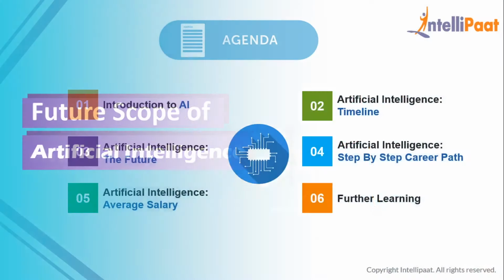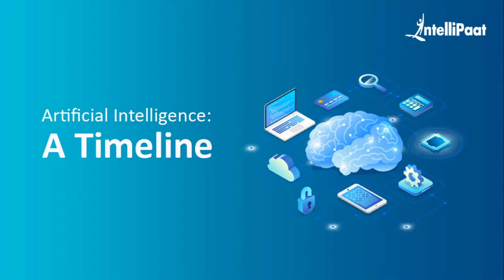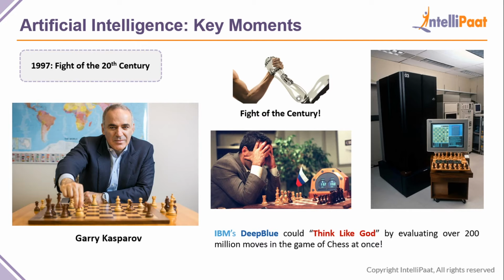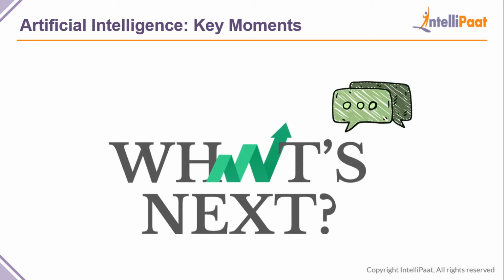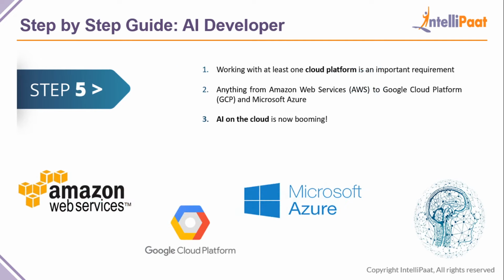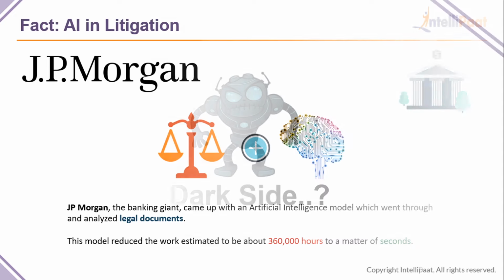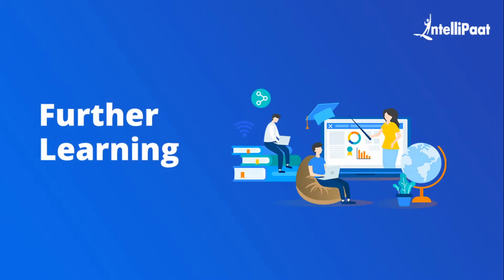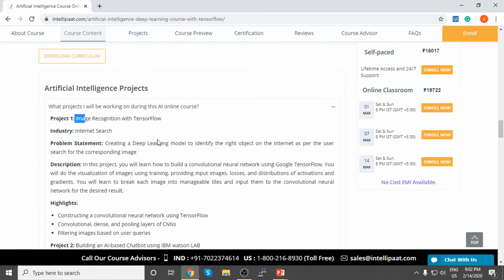Future Scope of Artificial Intelligence | Career in AI | Intellipaat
📰Interested to learn artificial intelligence still more? Please check similar what is artificial intelligence blog

Are you looking for something more? Enroll in our artificial intelligence course and become a certified ai professional It is a 143 hrs instructor led ai for everyone training provided by Intellipaat which is completely aligned with industry standards and certification bodies.

Got any questions? Ask us in the comment section below.

Intellipaat Edge
1. 24*7 Life time Access & Support
2. Flexible Class Schedule
3. Job Assistance
4. Mentors with +14 yrs
5. Industry Oriented Course ware
6. Life time free Course Upgrade